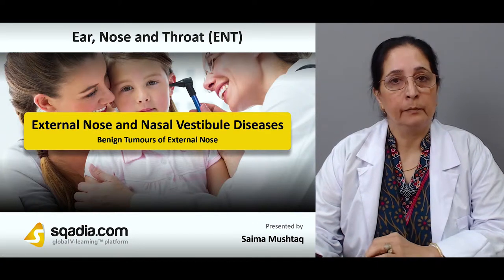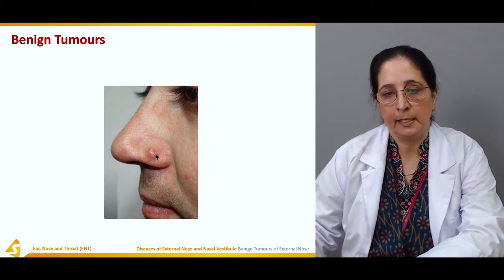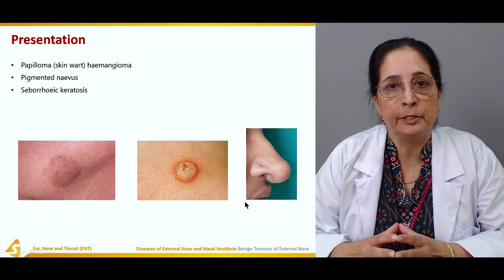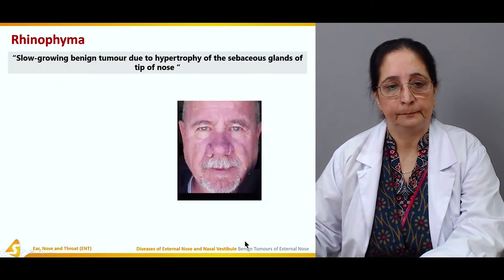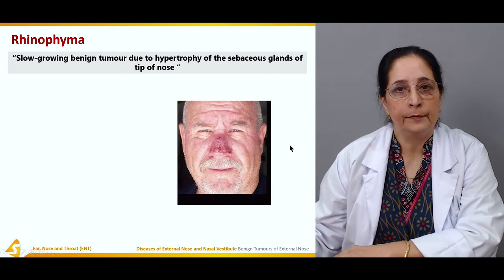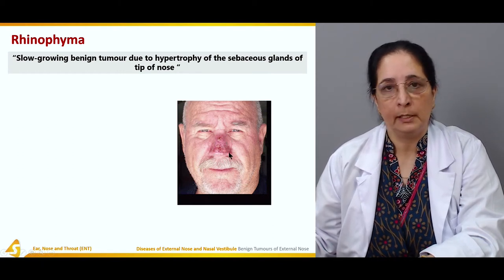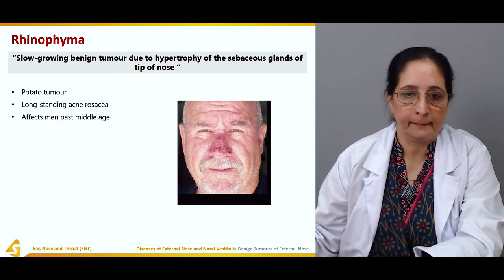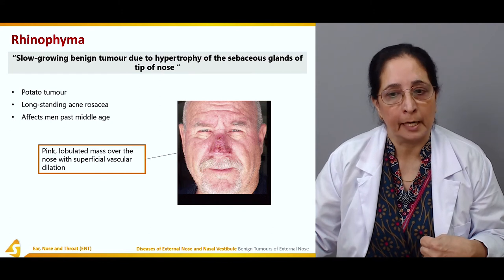External Nose and Nasal Vestibule Diseases | ENT Lectures | Medical Student | V-Learning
Learn about external nose and nasal vestibule diseases in this sqadia.com V learning lecture. Our educator started off by a comprehensive elaboration of cellulitis and nasal deformities. Following this, congenital tumors of external nose have been thoroughly explained. In addition to this, both the begin and malignant tumors of external nose have been brought under consideration. Furthermore, diseases of nasal vestibule have been described.

Lecture Duration - 00:40:20

CELLULITIS AND NASAL DEFORMITIES
Section one intents at elucidating about the Cellulitis and Nasal Deformities. The educator started off by talking about Cellulitis alongside Saddle Nose. Moreover, Hump Nose has been reported. Next in line, Crooked Nose has been brought into consideration. In the end, the educator concluded by mentioning about Deviated Nose and its treatment.

Ear, Nose and Throat Lectures Collection -

CONGENITAL TUMOURS OF EXTERNAL NOSE
Firstly, the educator has shed light on the type of Tumours. Moving ahead, those types have been discussed under separate heads. Congenital Tumours have been illustrated first. In addition to this, Dermoid with a Sinus and Encephalocele or Meningoencephalocele has been narrated as well. Conclusively, the educator expounded about Glioma.

BENIGN TUMOURS OF EXTERNAL NOSE
The prime objective of section three is an in-depth conversation on the Benign Tumours of External Nose. In the beginning, Benign Tumours and their Presentation has been brought under consideration. In the end, the educator winded up by bringing a slow-growing benign tumour termed as Rhinophyma under debate.

MALIGNANT TUMOURS OF EXTERNAL NOSE
Section four accommodates Malignant Tumours of External Nose. In the start, Basal Cell Carcinoma has been explicated. Following this, Squamous Cell Carcinoma has been highlighted as well. In the end, the section has been wrapped up by a mention of superficially spreading type or nodular invasive type called Melanoma.

1400+ Medical Courses Lectures.

DISEASES OF NASAL VESTIBULE
Section five emphasizes on the various Diseases of Nasal Vestibule. Primarily, Furuncle or Boil has been conversed about. Furthermore, Vestibulitis and Stenosis and Atresia of Nares has been communicated. In the end, the educator concluded by deliberating about Tumours which encompass Nasoalveolar cyst, Papilloma or wart and Squamous cell carcinoma.